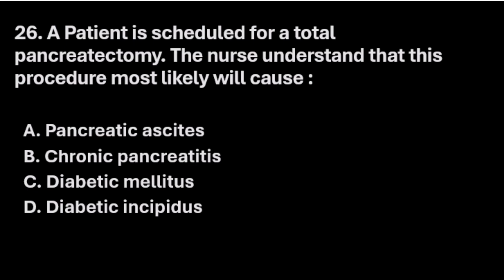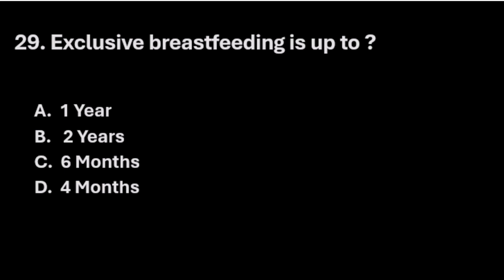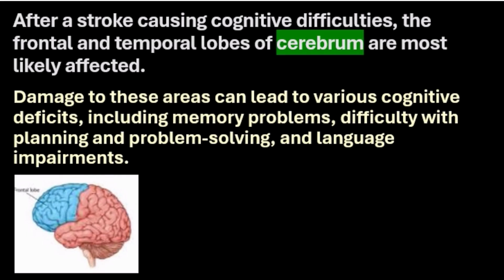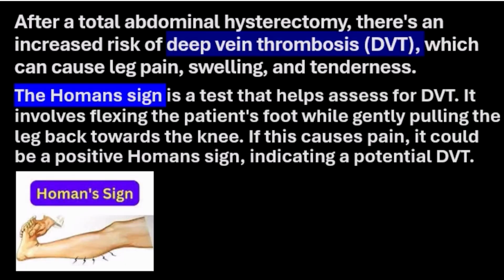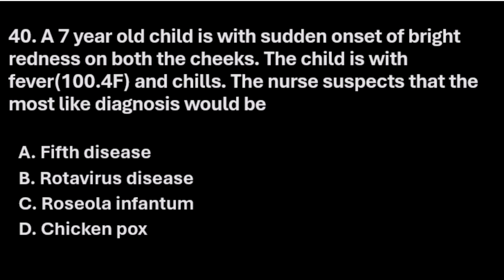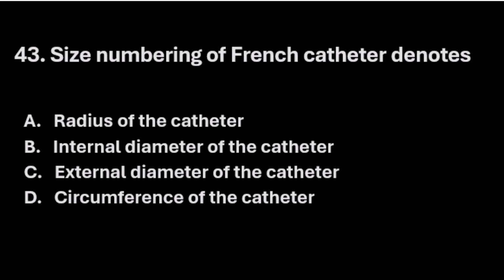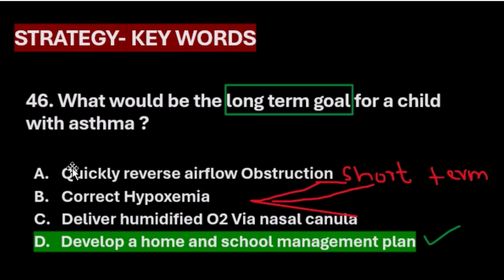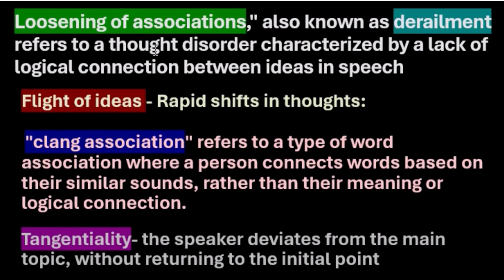PART 29 MOCK TEST EXPLANATION-GOVT NURSING OFFICER EXAMS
NURSES EXAMS PREPARATION